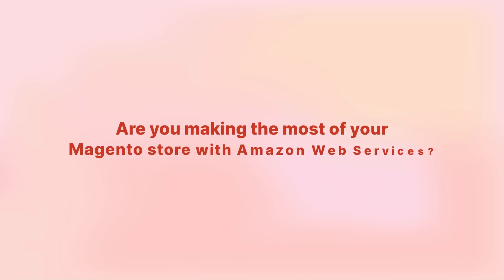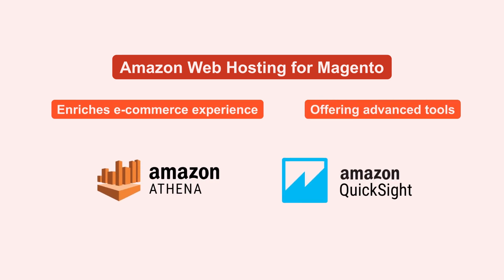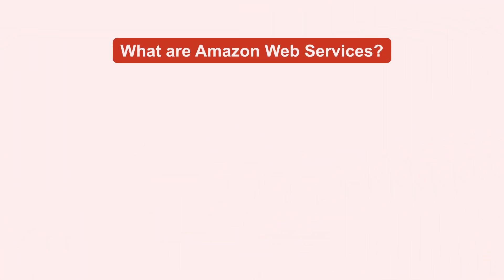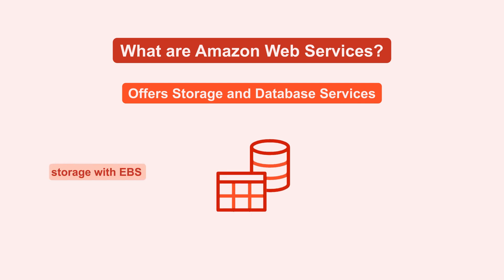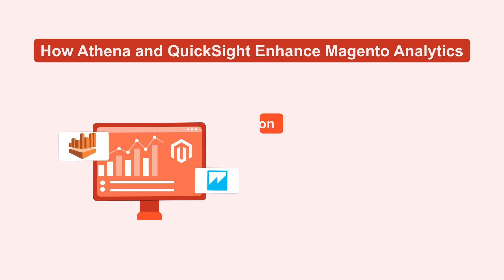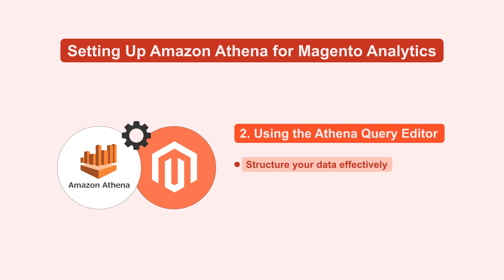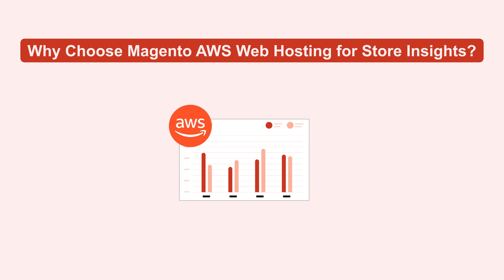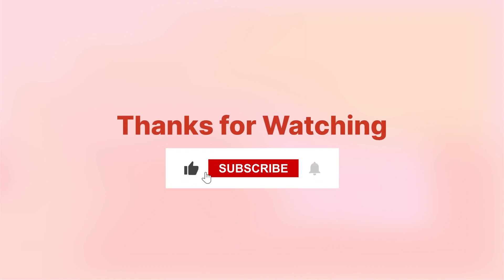Amazon Web Hosting Magento Insights with Athena and QuickSight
Discover how Amazon Web Hosting magnifies your Magento store's capabilities by integrating Athena and QuickSight. This video unravels how you can harness these robust AWS tools to glean critical insights from your data, enhancing your e-commerce strategy. Understand the seamless setup of Athena and QuickSight tailored specifically for Magento analytics.
Overview of Amazon AWS and its benefits for Magento hosting.
Insights into how Athena and QuickSight amplify Magento analytics.
Step-by-step guide on setting up Amazon Athena for efficient data querying.
Integration process of Amazon QuickSight for real-time business intelligence.
Strategic advantages of choosing Magento AWS Web Hosting for your e-commerce insights.

Stay ahead by leveraging cutting-edge technology for your online store.